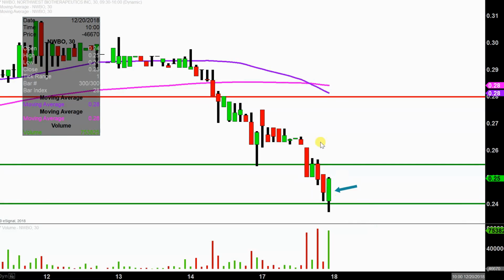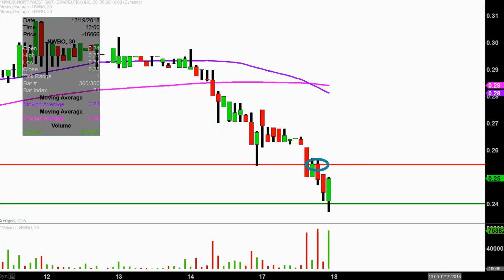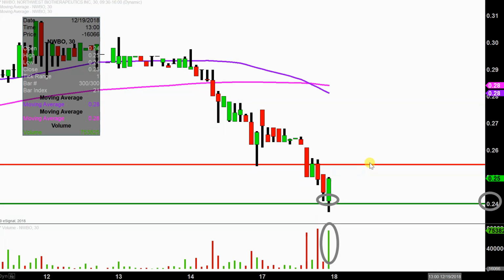Northwest Biotherapeutics, Inc. - NWBO Stock Chart Technical Analysis for 12-17-18